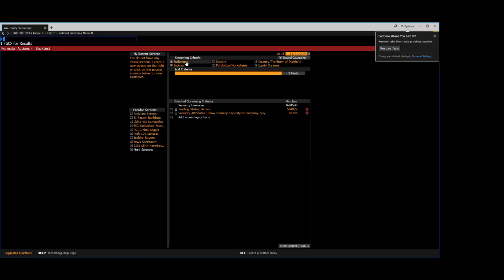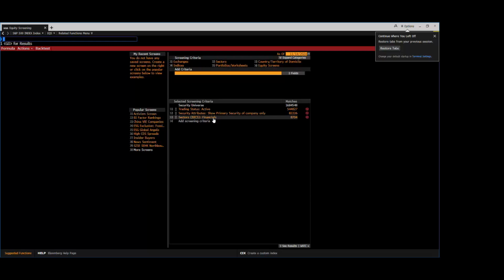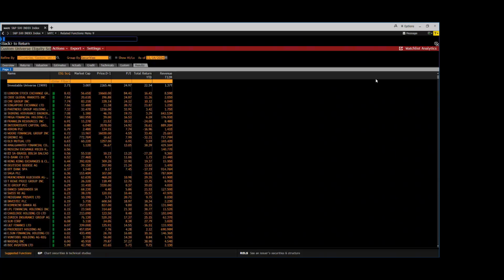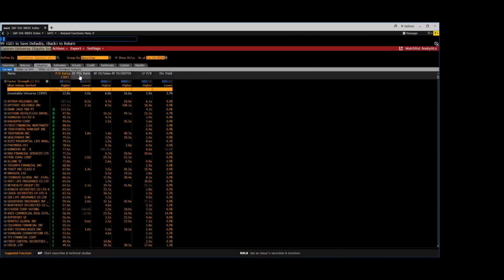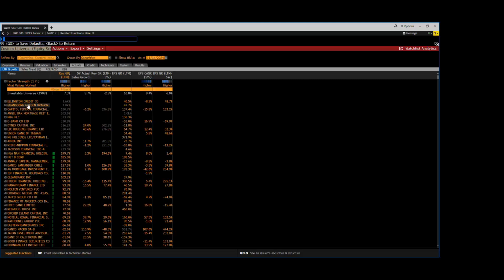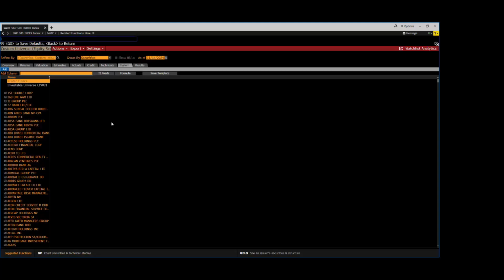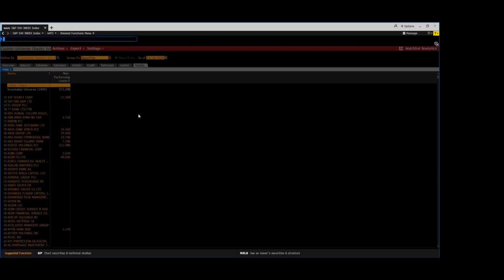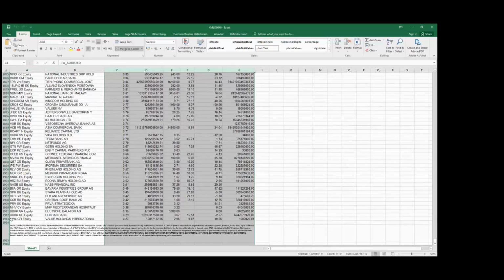Taming the Bloomberg Beast for Panel Data - Part 1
This video demonstrates how to get the ticker information from Bloomberg Equity Screener window. It is very important for the next step demonstrated in the second part of the video.